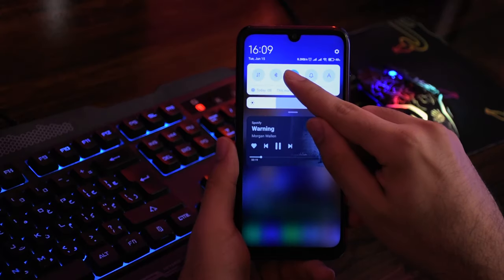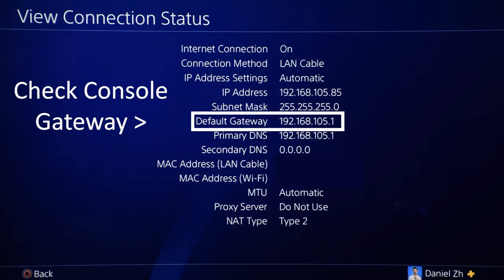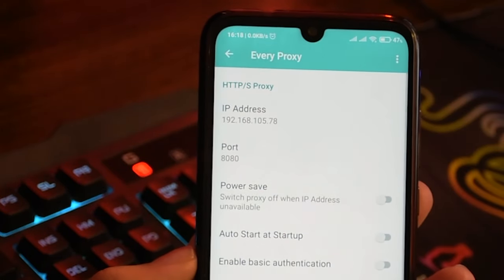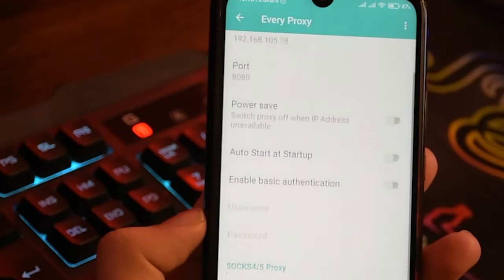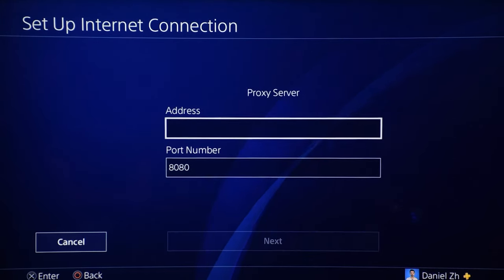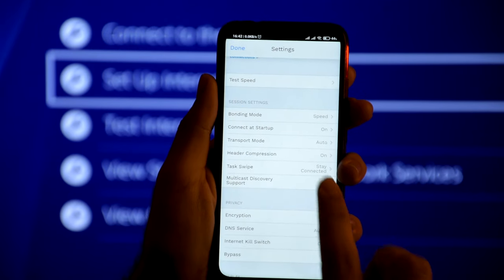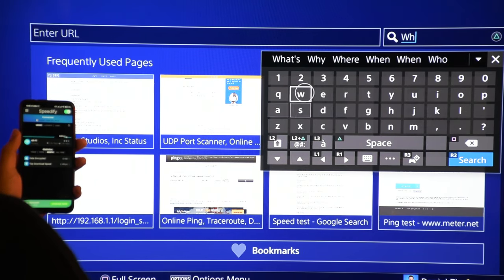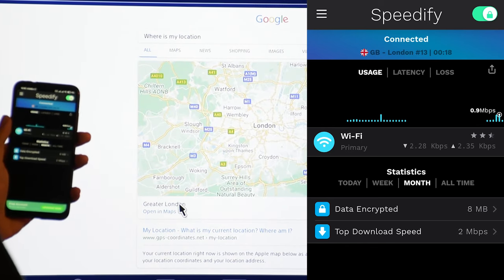Share Phone VPN to PS4, PS5, Nintendo Switch | No root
In this video I show you how to share VPN from phone without hotspot and without root to any console that you have Like PlayStation, Xbox, or Nintendo.

I did use Speedify free test account with 2GB per month.
Also, Express VPN with 7 days free test did work for sharing.

Time Codes:
00:00 Intro
00:20 Important tip for sharing VPN for phone to gaming console
00:51 Step 1: Connect your Phone to Wi-Fi router (SIM card at end)
01:13 Step 2: Connect your Console to the same Router (Wi-Fi or LAN)
01:21 Step 3: Check Console and phone Gateway (optional)
01:51 Step 4: Every Proxy application settings for VPN sharing
02:39 Settings to connect console to VPN proxy (Tested on PS4)
03:11 VPN applications and settings to share from phone to console
03:35 Test shared VPN from Phone to PS4 (as a test)
04:17 troubleshooting, Q & A, Tips
04:21 What's the different between HTTP/s and SOCKS4/5?
04:50 Should I use HTTP or SOCKS?
05:08 Phone VPN on Console doesn't work
05:21 Proxy fails on Console with Every proxy VPN sharing
05:29 How to share VPN from phone to console with SIM card connection
05:47 Does HTTP method work for games?
05:57 How to fix VPN not working for game on console?
06:19 What I recommend for sharing VPN to any console?
06:30 How to share VPN from PC or Laptop to any console?

Thanks a bunch for watching, I'll be answering your questions as much as I can in the comments below.